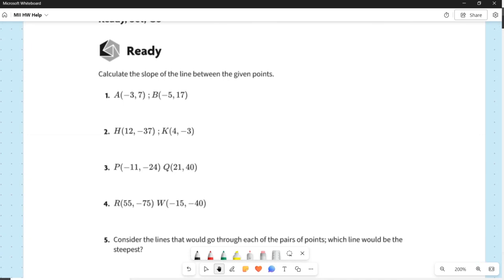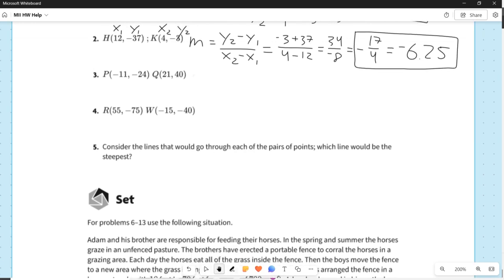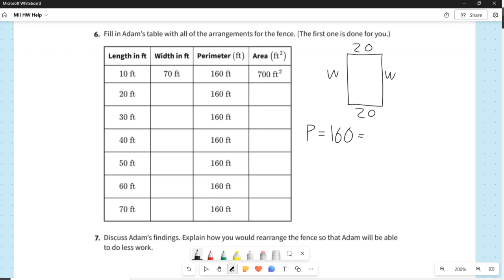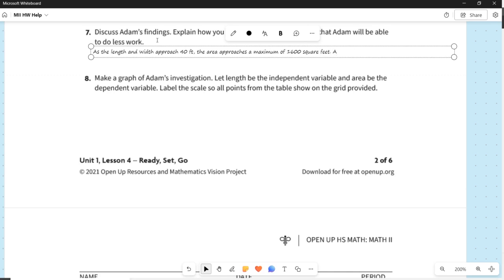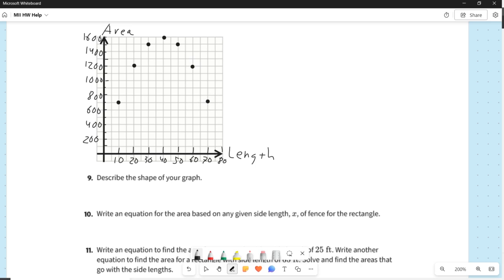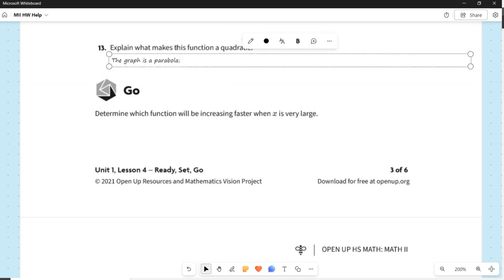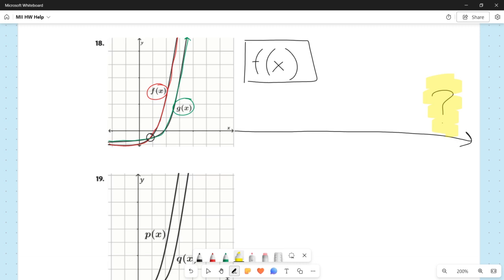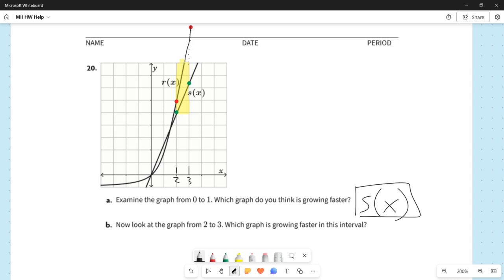M2_1.4_HW Helper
Math 2
Unit 1: Quadratic Functions
Lesson 4: Rabbit Run

Ready
0:17 Problem 1
4:04 Problem 2
8:32 Problem 3
9:40 Problem 4

Set
12:13 Problem 6
23:00 Problem 7
24:56 Problem 8
33:56 Problem 9
35:19 Problem 10
39:14 Problem 13

Go
42:12 Problem 16
45:09 Problem 18
48:50 Problem 19
50:37 Problem 20